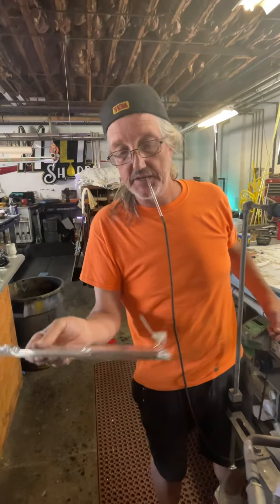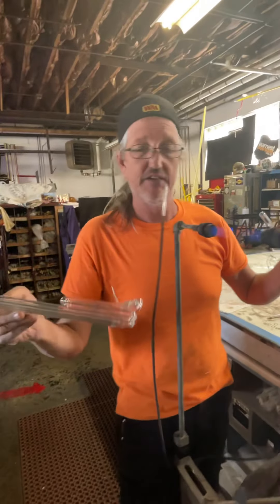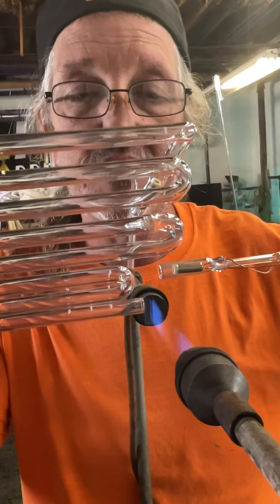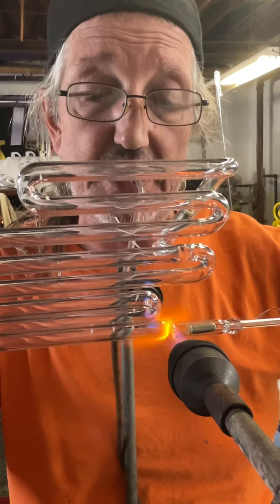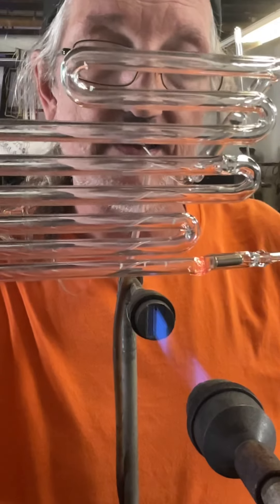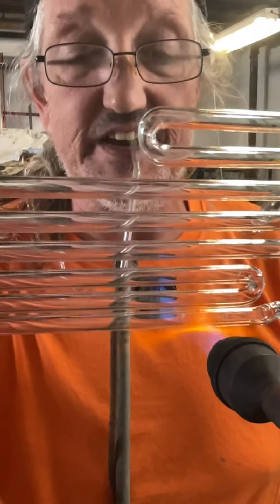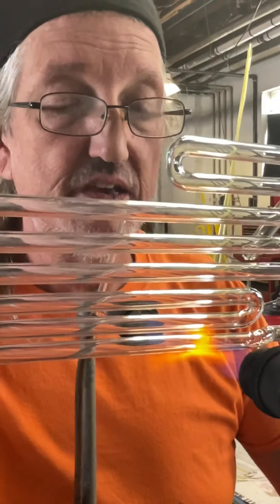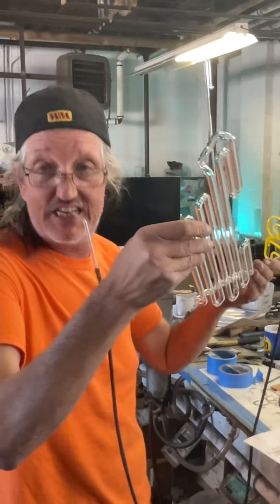Difficult level 100